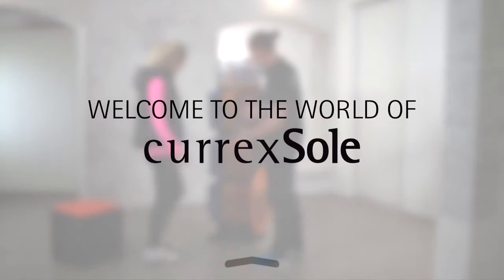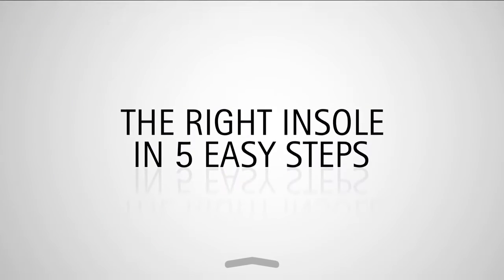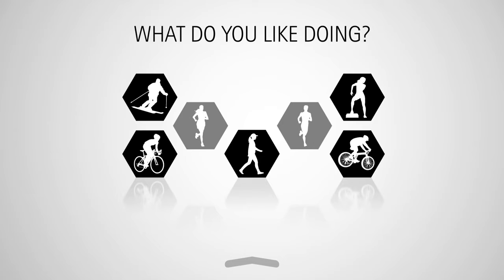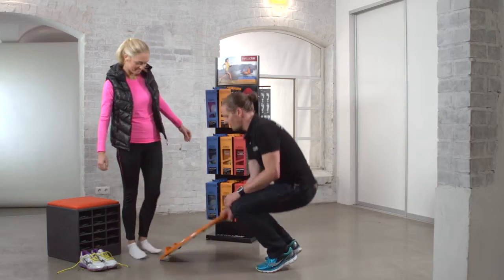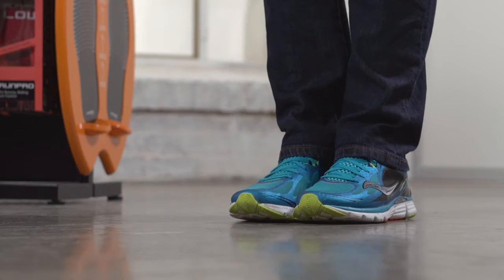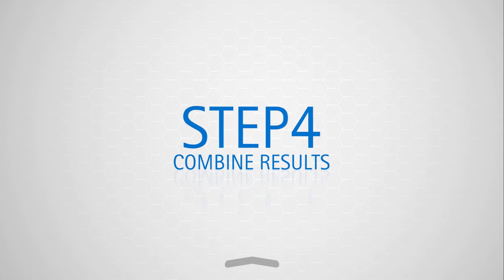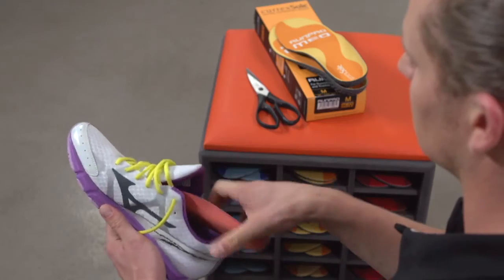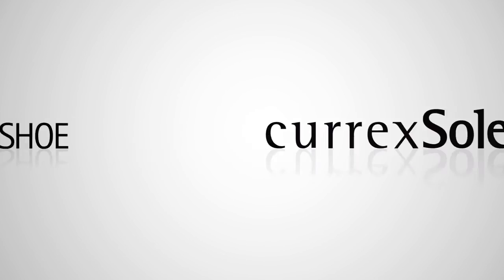如何挑選德國currexSole機能運動足墊，需要五步驟！專業服務 in BIKEfun拜訪單車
專用腳形感溫測量板，已經在BIKEfun拜訪單車
購買前會依照德國原廠標準測量方式為顧客挑選適合的型號！

原本鞋子裡的是沒有支撐力的"鞋內襯"，換掉它吧！
研發新世代足墊的德國currex團隊，
設計一組複合材質的機能運動足墊，
可讓你的腳與鞋子100%密合，真正有效提升運動表現！
跑步/步行/球類運動/工作/生活使用：RUNPRO足墊
自行車專用：BIKEPRO足墊

Your Feet. Your Sport. Your Sole-Mate.
100% contact. Everything fits − naturally.
You can feel this insole is right for your sport!
Take your personal performance to the next level,
with Natural Performance Insoles by currex.
The Athlete’s Choice.

踩上德國currexSole機能運動足墊，重新感受每一步。